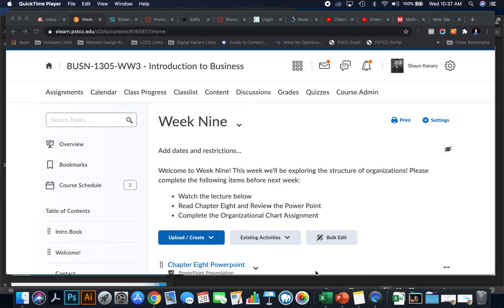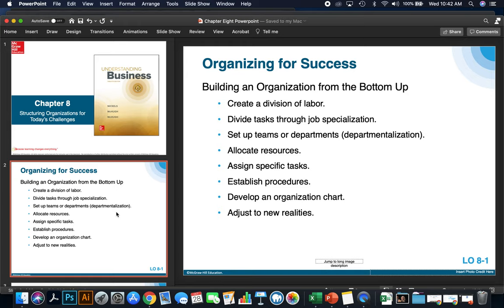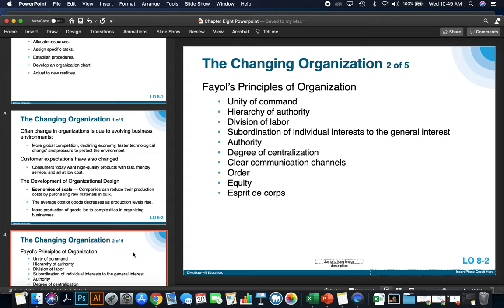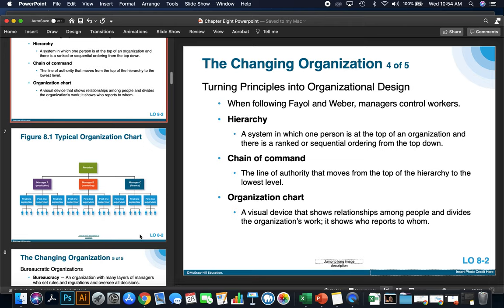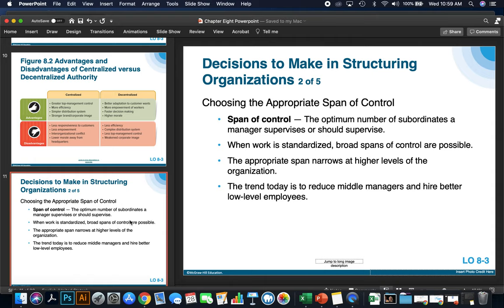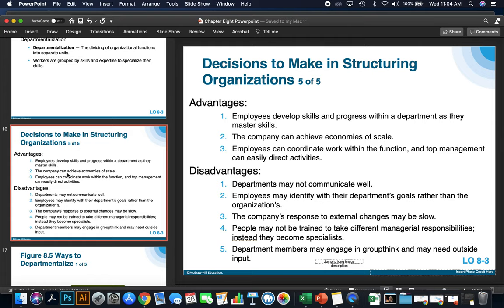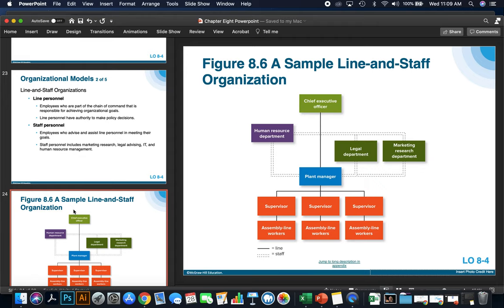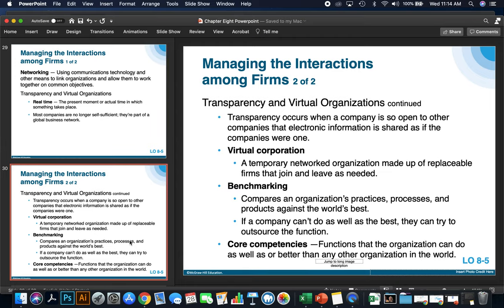Chapter Eight - Organization Success for Companies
This chapter we dive into organizational structures for companies and the different theories for success.